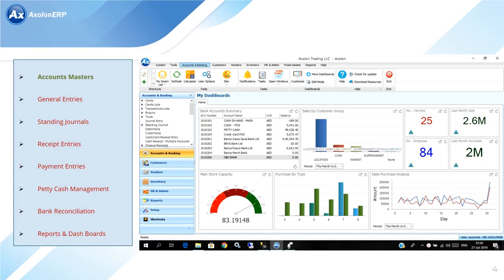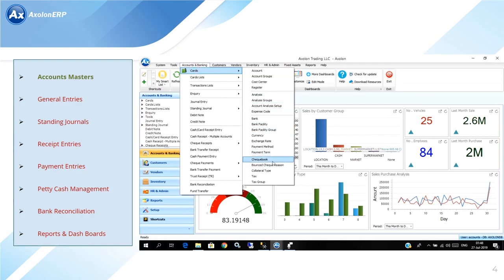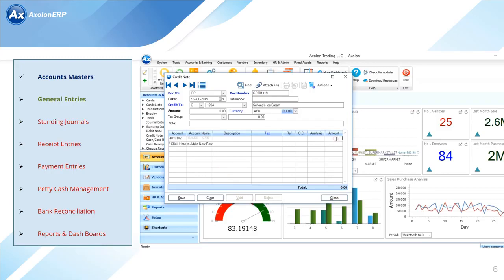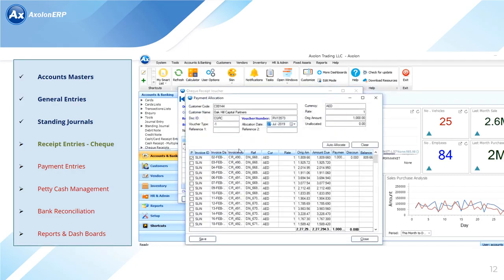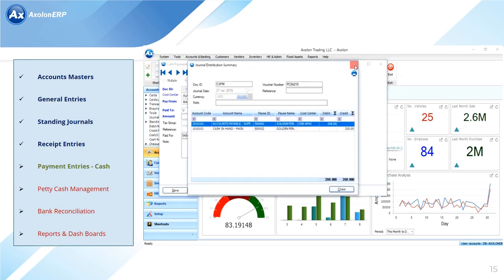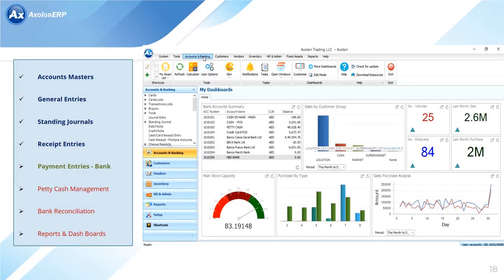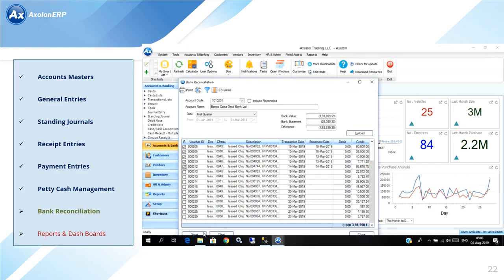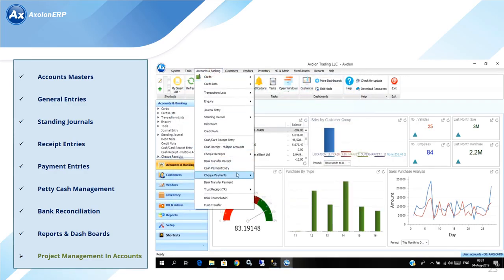Accounts and finance module